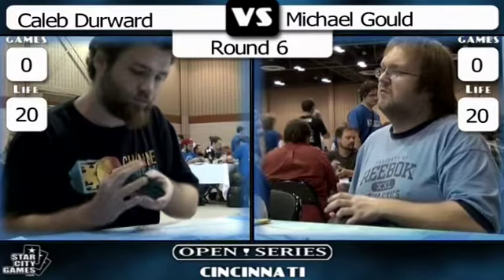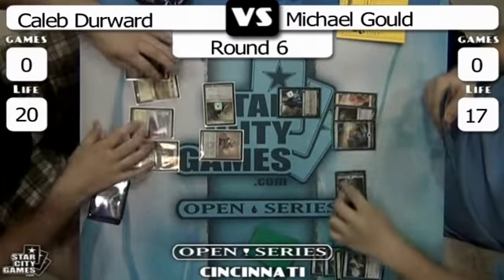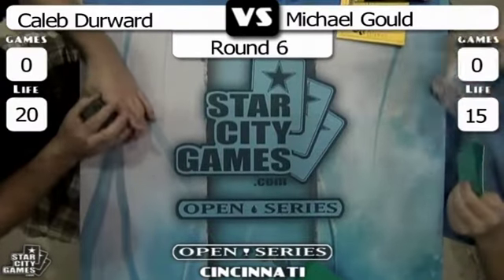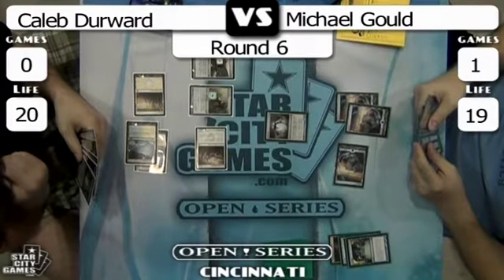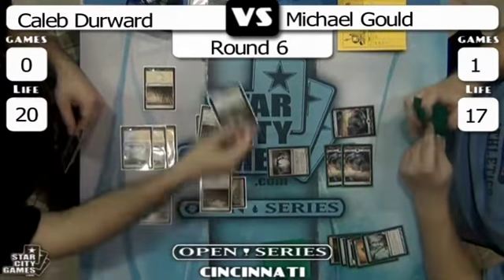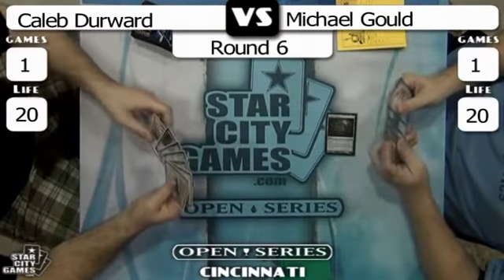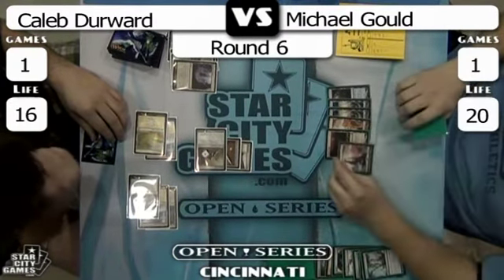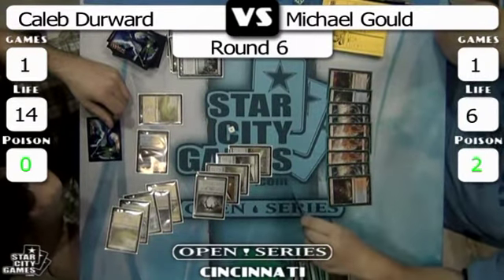SCGCIN: Round 6 - Michael Gould vs Caleb Durward | Standard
From SCG Cincinnati on July 16, 2011